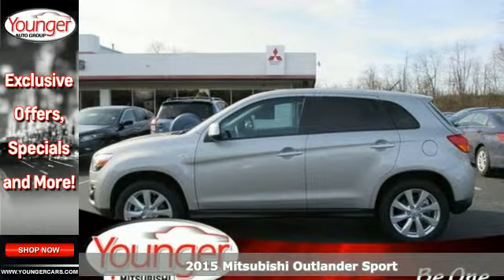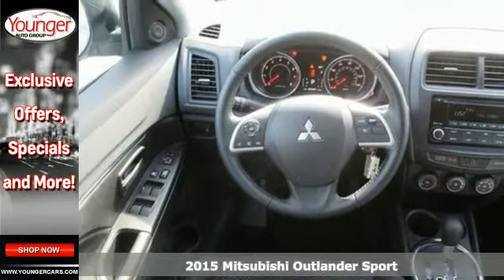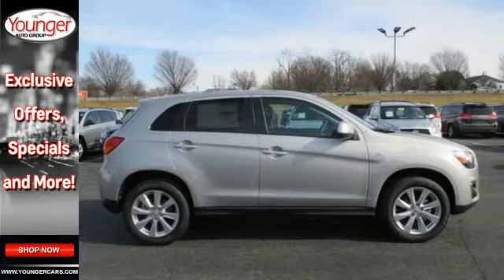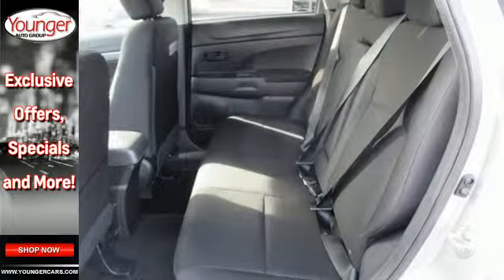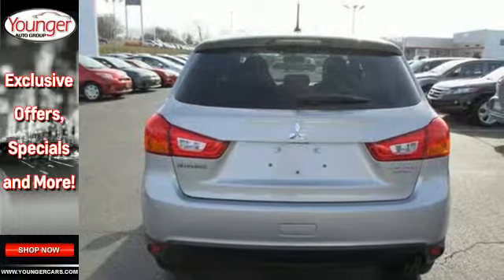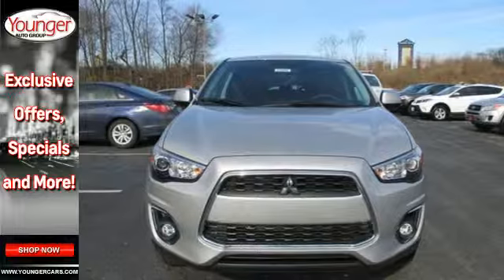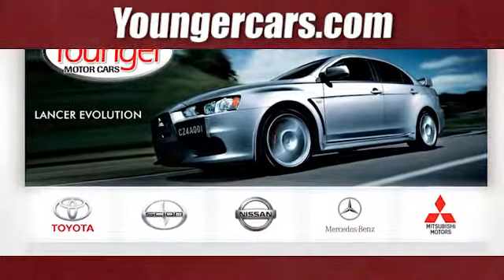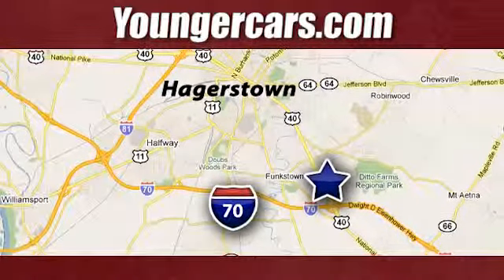2015 Mitsubishi Outlander Sport Chambersburg-PA Hagerstown, MD M1945600 - SOLD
Year: 2015
Make: Mitsubishi
Model: Outlander Sport
Trim: SE
Engine: 4 Cyl. 2.0 L
Transmission: Variable
Color: Quick Silver Metallic
Stock #: M1945600
VIN: 4A4AP4AU3FE022331
The Mitsubishi Outlander Sport gives a sporty edge to the stylish compact SUV. A 148-hp 2.0-liter MIVEC engine is standard on all vehicles, boasting up to 32 highway miles per gallon. Every Outlander Sport comes with 18-inch aluminum-alloy or chrome-alloy wheels with P225/55R18 all-season tires. The heated power side view mirrors, rear wiper and window defroster with timer, and flat-type wiper blades, and available All-Wheel Control improves handling in the most challenging conditions and help this vehicle excel in the elements. In the cabin, comfort is key. A 6-way adjustable driver's seat, a tilt and telescopic steering wheel, and height-adjustable front shoulder belt anchors allow you to drive your way. Power windows and locks and steering-wheel-mounted cruise control and audio controls make life easy. New for 2014, the SE trim gets a dazzling 6.1-inch touchscreen audio system and rearview camera, along with standard SiriusXM and HD Radio. With the Outlander Sport's available panoramic glass roof, even the rear seats can have a front row view of the sky, measuring an impressive 4 feet in length by 3.2 feet across. Electric Power Steering, a seven-airbag safety system, Active Stability Control with Traction Control Logic, and Hill Start Assist highlight the Outlander Sport's safety features. Also included are 3-point seatbelts for all 5 seating positions, a tire pressure monitoring system, and child-safety rear door locks. The Mitsubishi Outlander Sport is a highly-customizable vehicle with many options and packages. It is a safe, viable vehicle for a small family, and is also space-efficient, comfortable, and very maneuverable.Price excludes $300 Documentary Fee (not required by law). Your only additional costs are sales tax, processing fee, and MVA tag and title fees for the state in which the vehicle will be registered. While every reasonable effort is made to ensure the accuracy of this data, we are not responsible for any errors or omissions contained in these pages. College grad and Military rebates are not included. Contact dealer for eligibility.

Address:
1945 Dual Highway